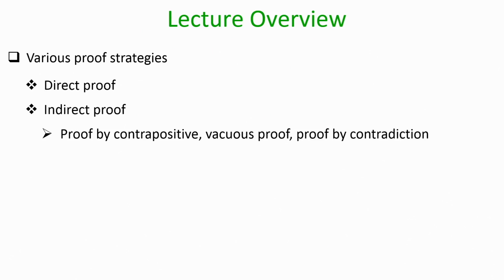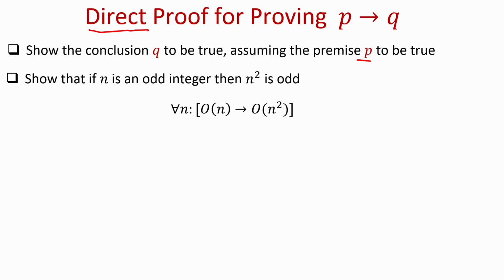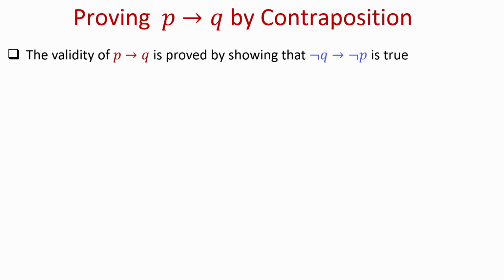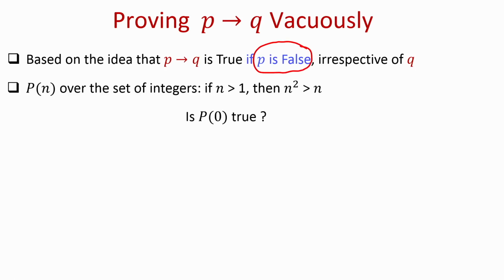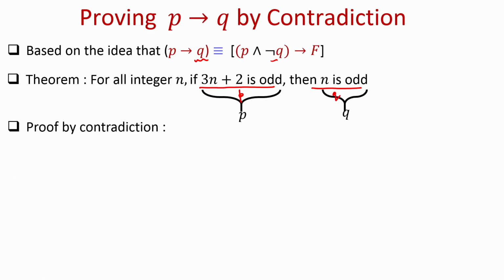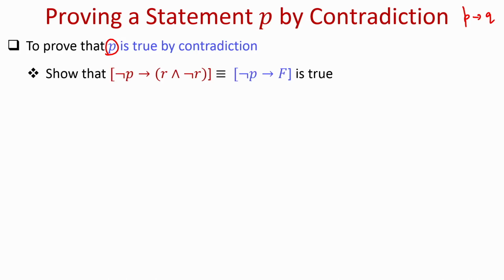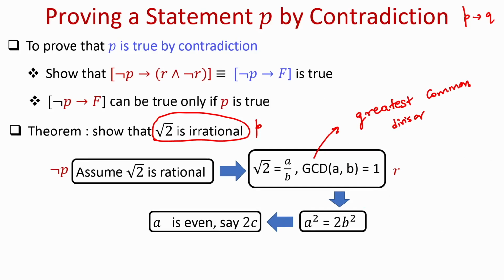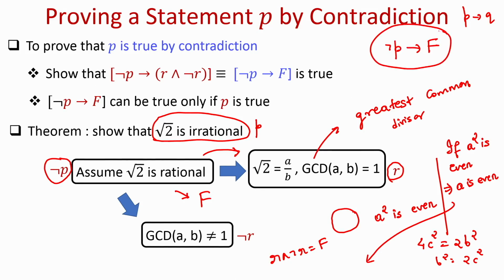lec10 Proof Strategies I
Proof by contrapositive, Vacuous proof, Proof by contradiction, Direct proofs, Indirect proofs.